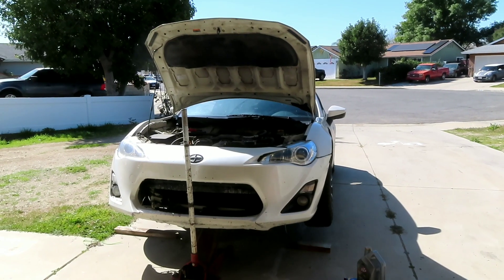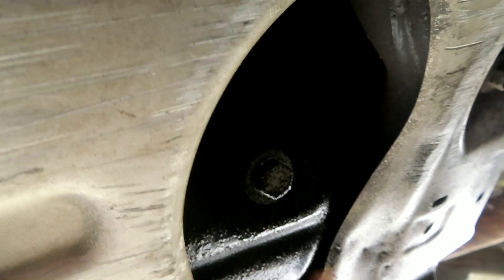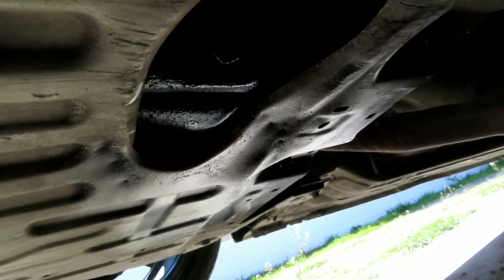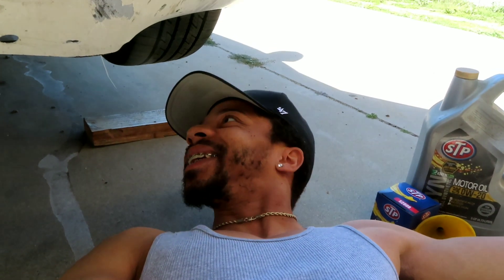How to Change the Oil on a Scion FRS/Subaru BRZ/Toyota 86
VIDEO PUBLISHED FEBRUARY 21ST 2023

OIL CHANGE ON FRS,BRZ,86